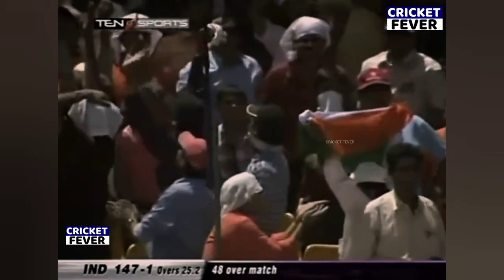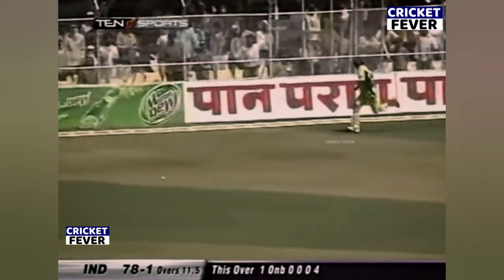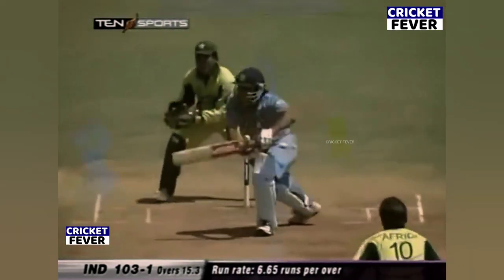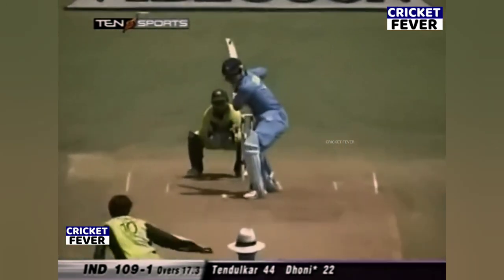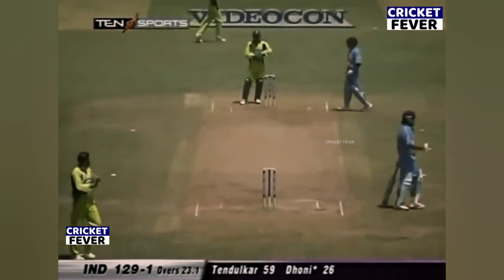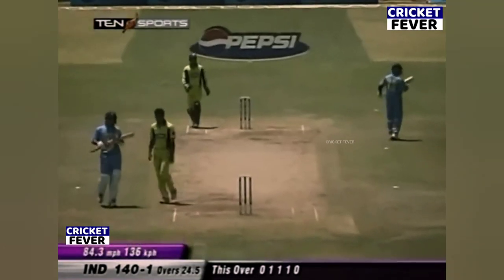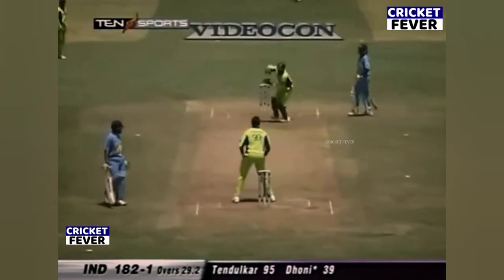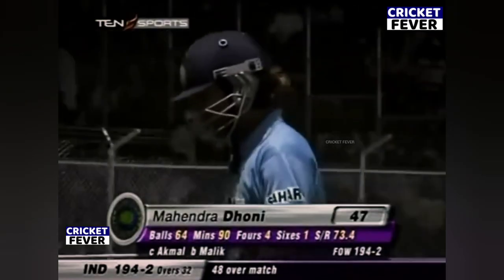MS DHONI 47 RUNS VS PAK | INDIA VS PAKISTAN 4TH ODI 2005 |What A Nail Biting Thriller Match😱🔥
ndia vs pakistan 4th odi 2007
india vs pakistan 4th odi 2006 hutch cup cricket highlights
india vs pakistan 4th odi 2005
india vs pakistan 4th odi match 2006 hutch cup cricket highlights
india vs pakistan 4th odi 2005 highlights
pakistan vs india 2007 4th odi match highlights
india vs pakistan 2005 4rd odi highlights
india vs pakistan 2007 4th odi gwalior

india vs pakistan world cup final 2011 full match highlights
india vs pakistan world cup final 2007 full match highlights
india vs pakistan world cup final 2017 full match highlights
india vs pakistan world cup final 2007
india vs pakistan world cup final match
india vs pakistan world cup final 2006
india vs pakistan world cup final 2022 full match highlights
india vs pakistan world cup final highlights
india vs pakistan world cup final 2019
india vs pakistan world cup final highlights hd
india vs pakistan world cup final over